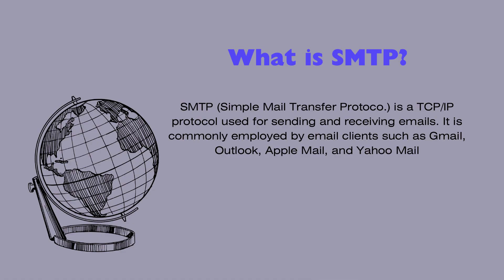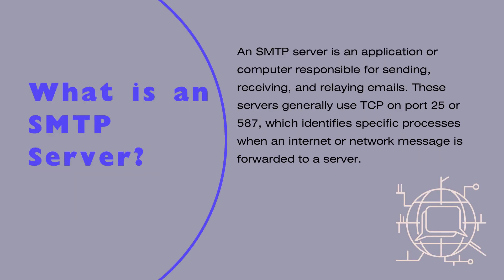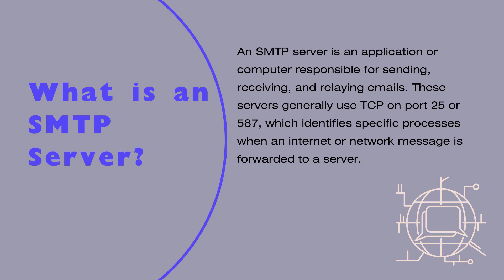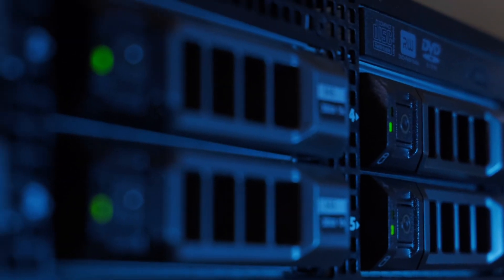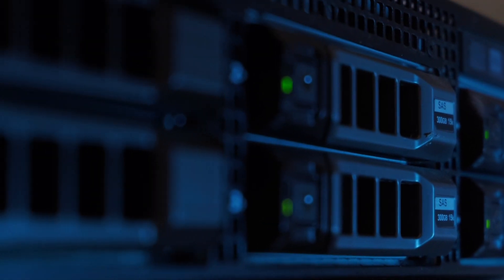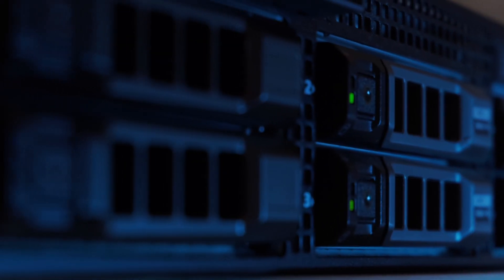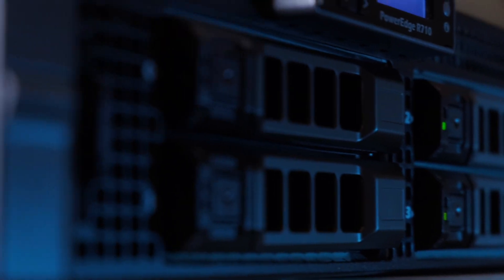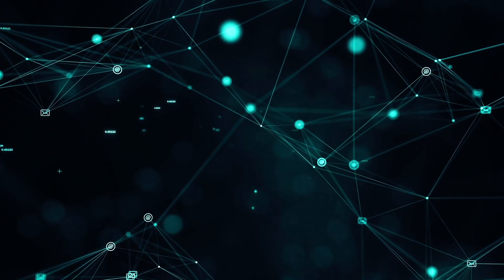Explanation of SMTP? | Simple Mail Transfer Protocol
Hi, in this video am explaining the SMTP;
1. What is SMTP (Simple Mail Transfer Protocol)?
2. What is an SMTP Server?
3. How SMTP Works